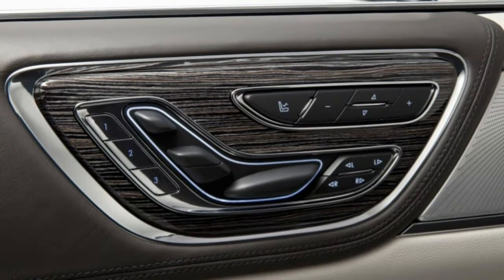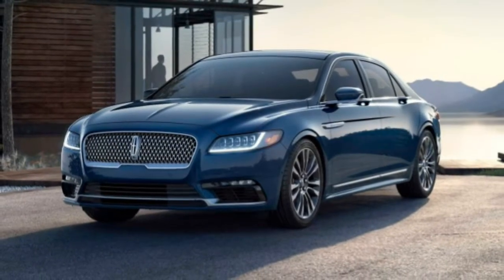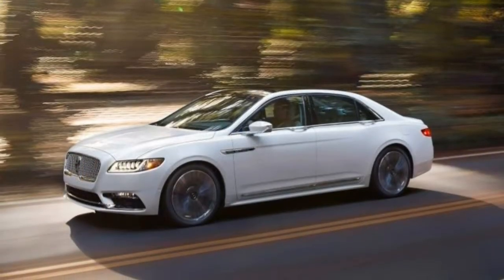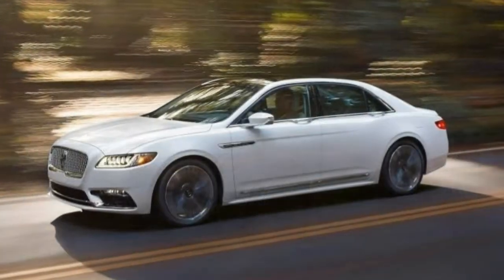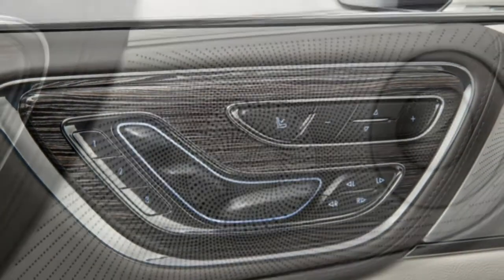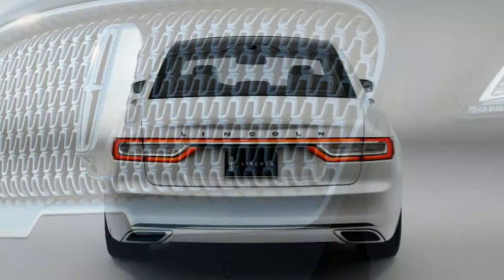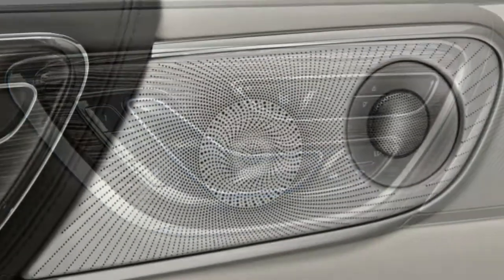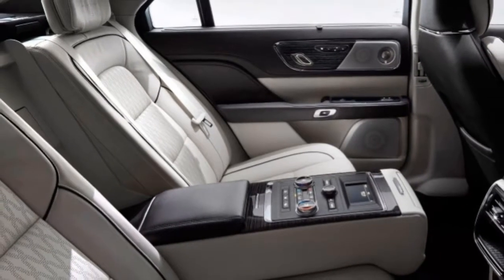Lincoln Continental 2018 Car Review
The Lincoln Continental is often a series of full-sized luxury cars made by Lincoln, a division from the American automaker Ford Motor Company.

 Introduced in 1939 as being a personal vehicle of Edsel Ford, who commissioned a coachbuilt Lincoln-Zephyr convertible being a vacation vehicle to draw in potential Lincoln buyers. In what hands the model line its name, the outside was given European "continental" styling elements, including a rear-mounted chubby tummy. Produced for 55 years across nearly eight decades, you'll find ten generations with the Lincoln Continental.